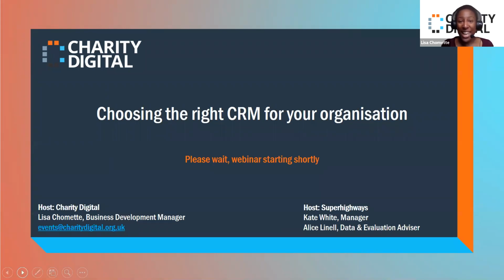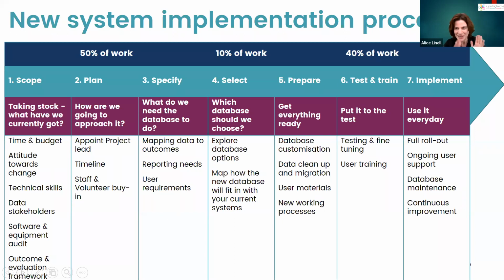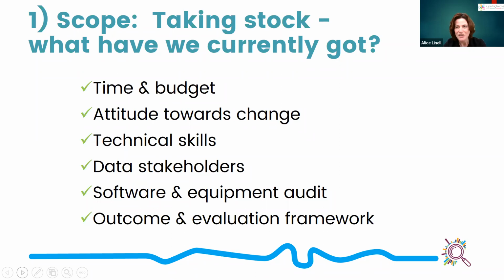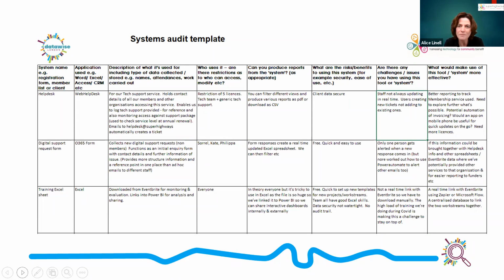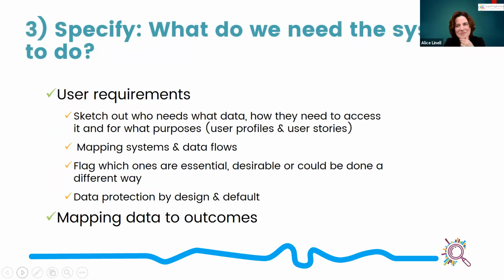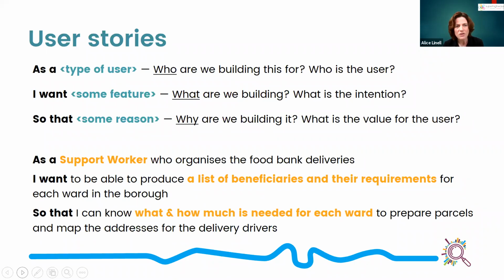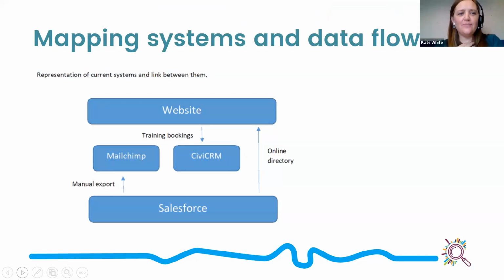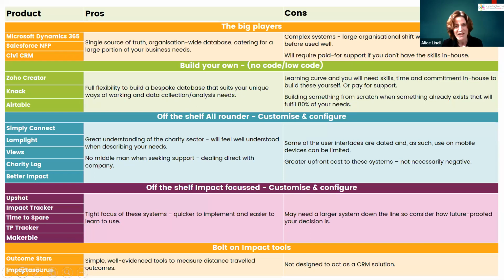Choosing the right CRM for your organisation | Webinar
CRM systems are an essential resource for every charity regardless of size. But CRMs have a reputation for supposed complexity, particularly among charity professionals who are not regular users.

In this week’s Charity Digital webinar, Kate White, Manager at Superhighways, and Alice Linell, Data and Evaluation Adviser at Superhighways, offer some advice about choosing the best CRM for your charity. The webinar will explain, among other things, the basics of CRMs, the types of data managed by CRMs, and how to optimise your CRM.